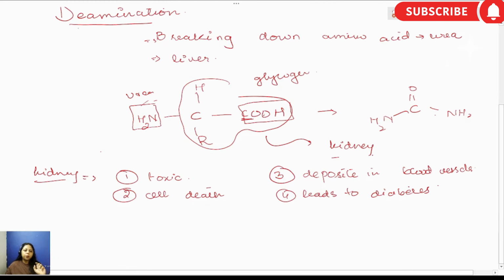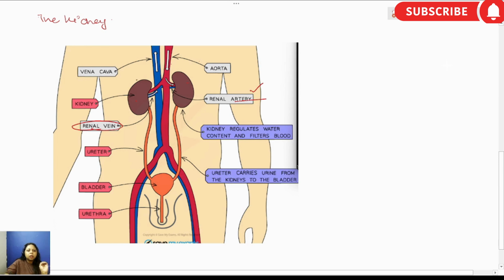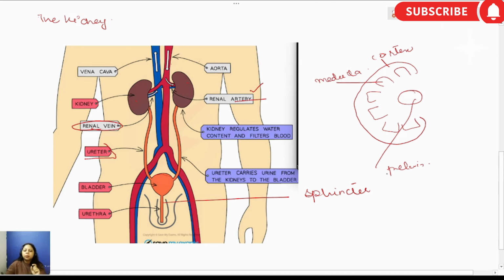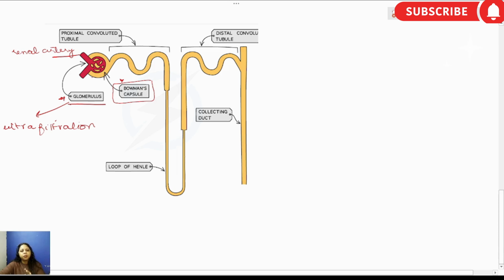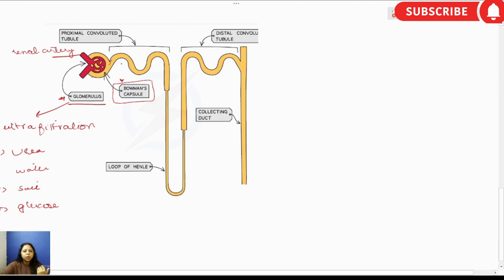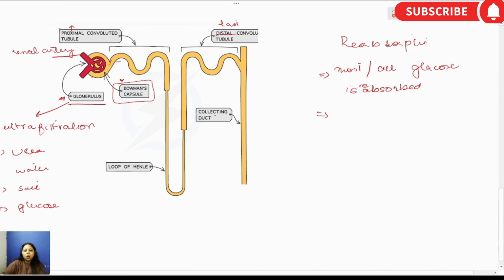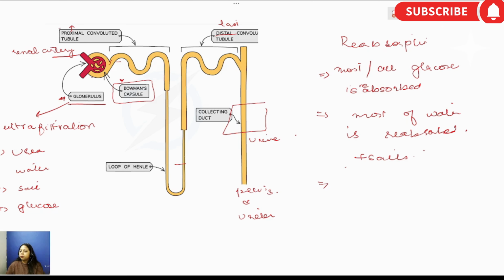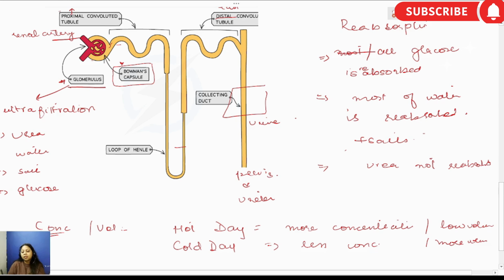The Human Kidney Explained Structure, Function & Urine Formation A & O Level Biology Learn With M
Welcome back to Learn With Miss Sehrish 🩺
In this lesson, we explore the human kidney as an organ, focusing on its structure, function, and role in excretion and homeostasis, exactly as required for A Level & O Level Biology exams.

This video explains how the kidney filters blood, forms urine, and maintains water and ion balance in a clear, step-by-step way.

🧠 What’s Covered in This Video (Complete Detail)
1️⃣ Kidney as an Organ

Definition of an organ

Why the kidney is considered an organ

Role of kidneys in the excretory system

2️⃣ Structure of the Kidney (Diagram-Based)

Clear explanation of labeled parts:

Renal artery

Renal vein

Renal capsule

Cortex

Medulla

Pelvis

Ureter

3️⃣ Structure of the Nephron (Functional Unit)

Bowman’s capsule

Glomerulus

Proximal convoluted tubule (PCT)

Distal convoluted tubule (DCT)

Collecting duct

4️⃣ Process of Urine Formation
Ultrafiltration

Occurs in glomerulus

Role of high blood pressure

Filtration of small molecules

Selective Reabsorption

Occurs mainly in PCT

Reabsorption of glucose, amino acids, water, and ions

Active transport and diffusion

Water Balance (Osmoregulation)

Role of collecting duct

Effect of ADH (A Level detail)

5️⃣ Functions of the Kidney

Removal of urea

Regulation of water balance

Regulation of ion concentration

Maintenance of blood pH (A Level)

6️⃣ Common Exam Questions Explained

Why proteins are not filtered

Difference between ultrafiltration and reabsorption

Role of ADH

Pathway of urine

🎯 Learning Outcomes

By the end of this lesson, students will be able to:

✔ Identify and label kidney structures
✔ Describe the structure of a nephron
✔ Explain urine formation step by step
✔ Understand osmoregulation and ADH
✔ Apply kidney knowledge to exam questions
✔ Use correct biological terminology confidently

📌 Helpful For

✔ O Level / IGCSE Biology
✔ Exam revision
✔ Diagram-based questions
✔ Understanding excretion clearly

human kidney structure and function, nephron explained, urine formation biology, A level kidney biology, O level kidney diagram, ultrafiltration selective reabsorption, ADH osmoregulation, excretion biology, Learn With MissSehrish biology.

kidney explained simply”

“structure of nephron biology”

“urine formation steps”

“A level kidney exam questions”

“role of ADH biology”

If this video helped you:
for more A & O Level Biology and Chemistry lessons.

Your support helps students understand biology with confidence 🌱